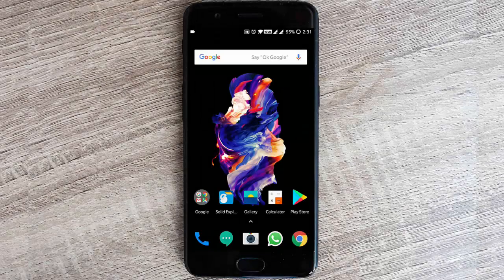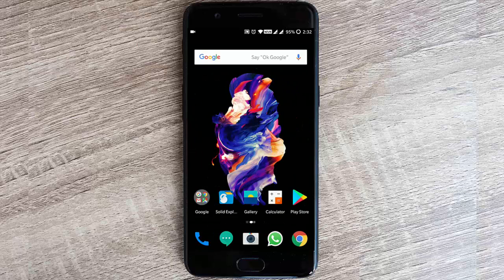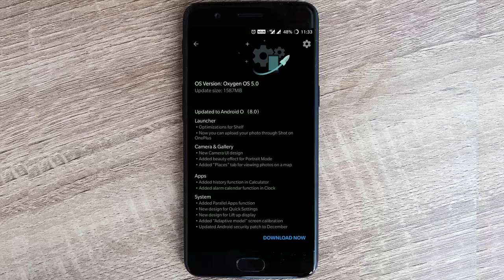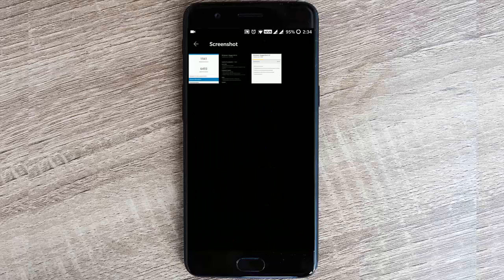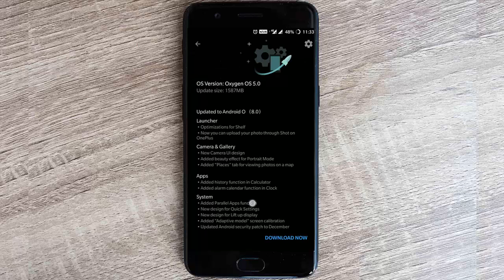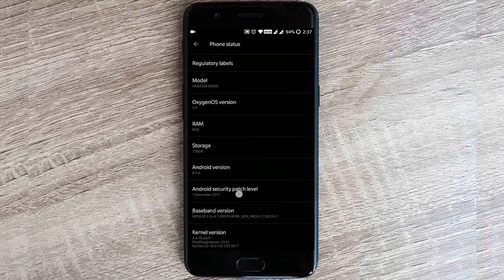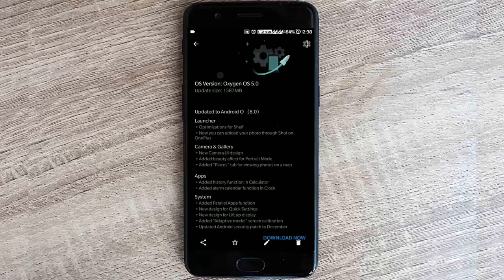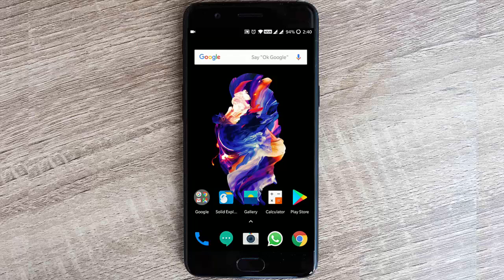OxygenOS 5.0 Oreo for OnePlus 5 [Official OTA] | What's New, How to Install, Benchmark, Battery Info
Merry (early) Christmas, OnePlus 5 owners. Oxygen OS 5.0 is now out of beta for the OnePlus 5. Not only do you get to enjoy a holiday taste of Android 8.0 Oreo, but this update also includes the latest security patches for December. The OTA is incrementally rolling out now so it could be a while before you see it, though.

- Updated to Android O (8.0)
- Launcher
Optimizations for Shelf
Now you can upload your photo through Shot on OnePlus
- Camera
New Camera UI design
Optimizations for photo quality
Added beauty effect for Portrait Mode
- Gallery
Added “Places” tab for viewing photos on a map
- Calculator
Added history feature
- Clock
Added alarm calendar feature
- System
Added Parallel Apps feature
New design for Quick Settings
New design for Lift up display
Added “Adaptive model" screen calibration
Optimizations for Wi-Fi
Optimizations for Battery Saver
Updated Android security patch to December

Music Credits...